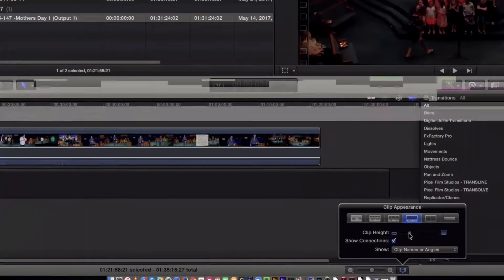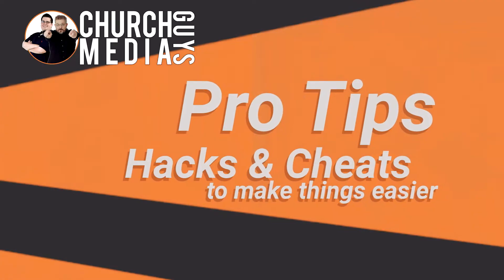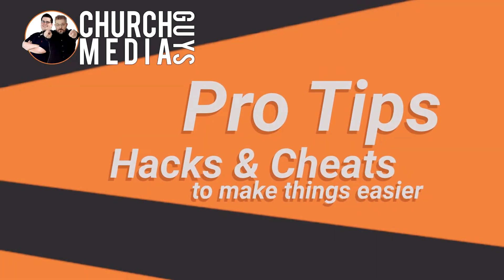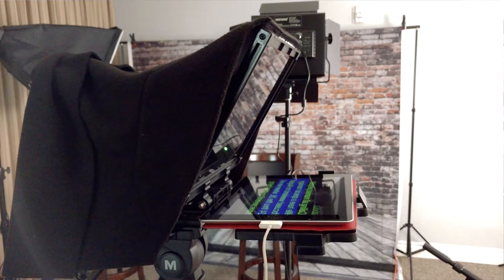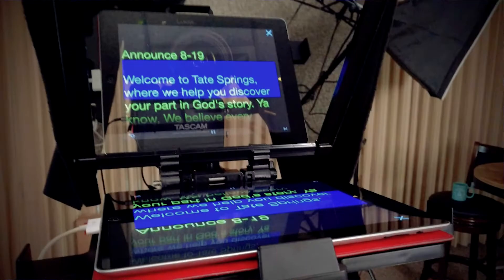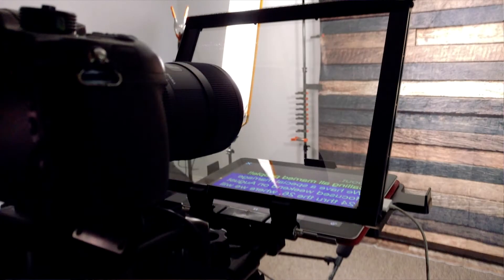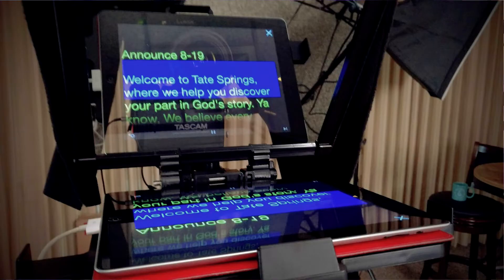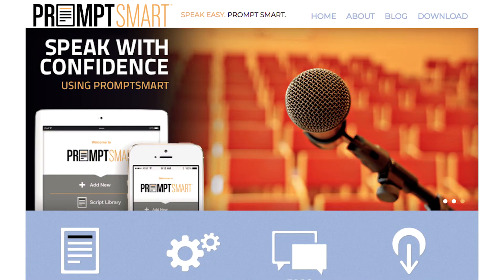Use A Voice Activated Teleprompter So You'll Know Exactly What To Say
If you’re doing any type of videos like announcements, talking heads, marketing, or promotions, you need a script. But it is difficult to memorize said script every week. So you need to have a way to read the script while you record.
In today’s pro-tip, I’m showing you the best teleprompter software you can use on your iDevice to get your own teleprompter set up on a budget.

Our recommended teleprompter

Like what you see? This is only scratching the surface. Join Church Training Academy and get access to church media courses, private Facebook group, and group coaching